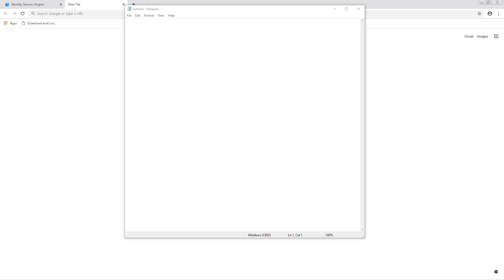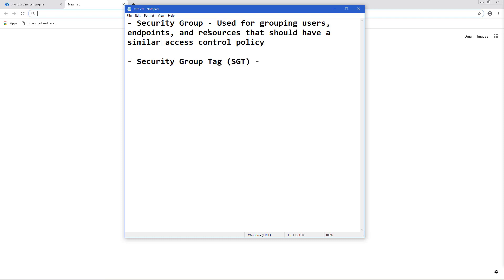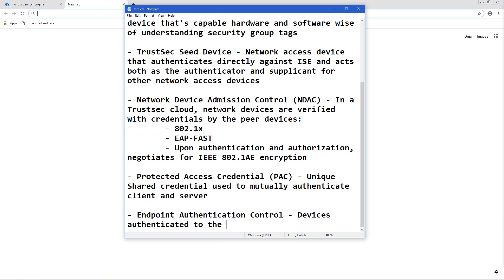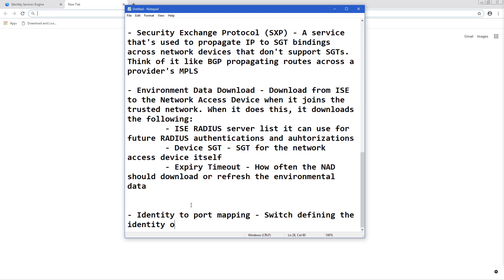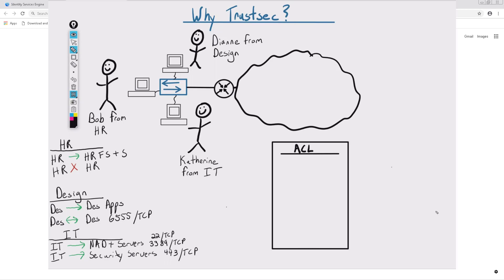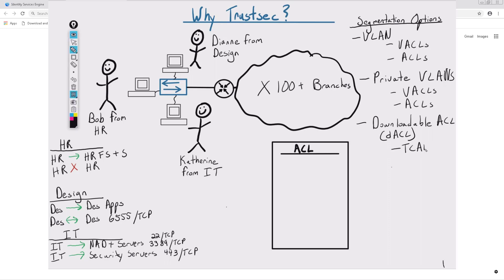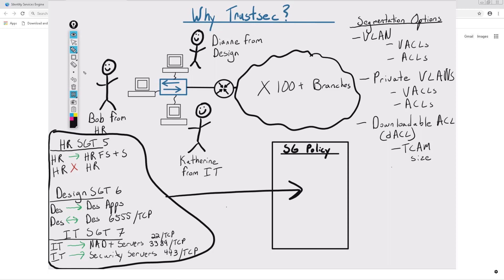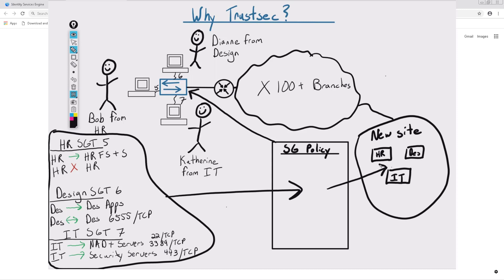Trustsec: Overview of Trustsec and Terminology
This is going to be the start of a small series on Trustsec. We’re going to go over some of the common terminology and components of Trustsec and give an overview of why we would use SGTs.